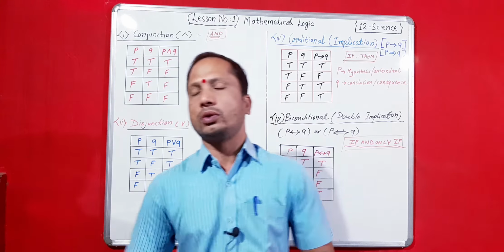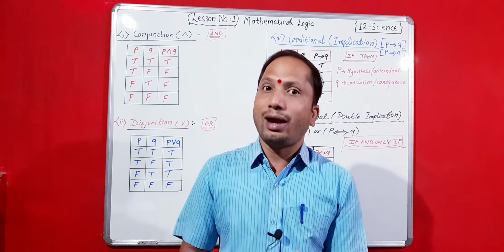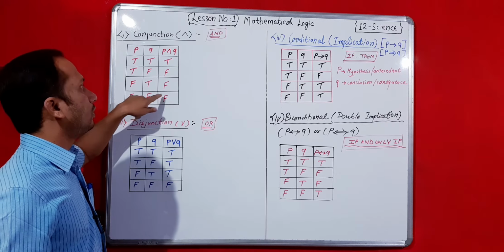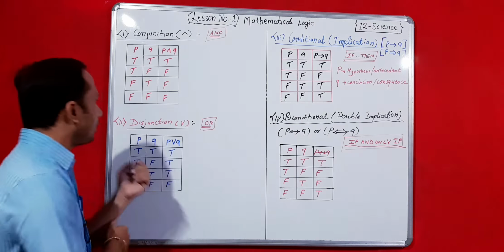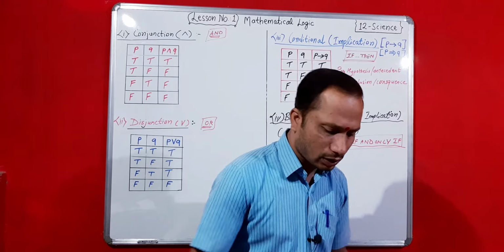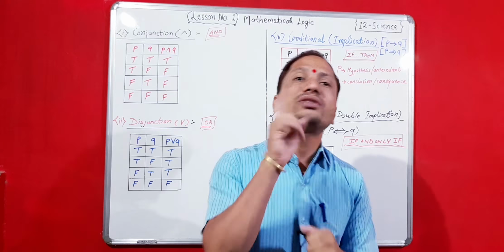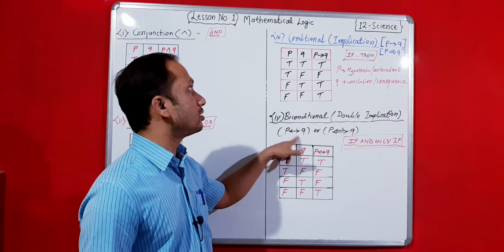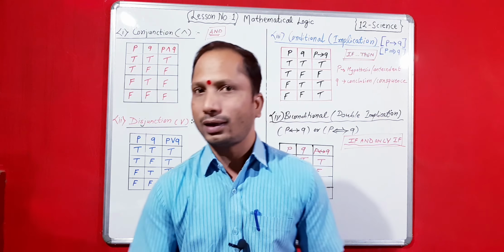1. Mathematical Logic. Truth Tables for AND, OR, IF THEN & IF AND ONLY IF. 12 TH MATHEMATICS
Mathematical Logic
12TH STD
Maharashtra Board
Truth Tables for AND, OR, IF THEN, IF AND ONLY IF